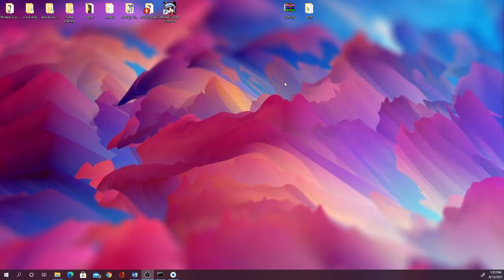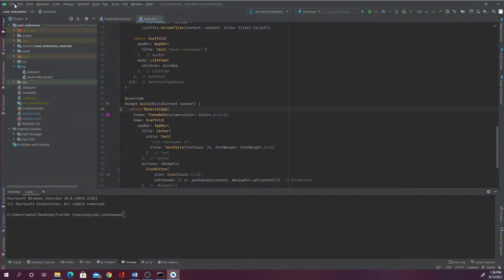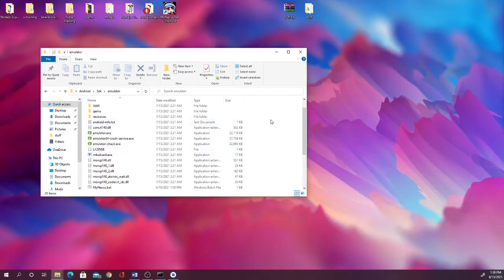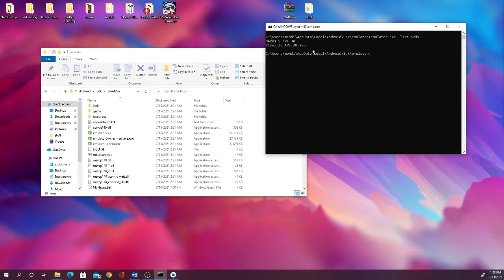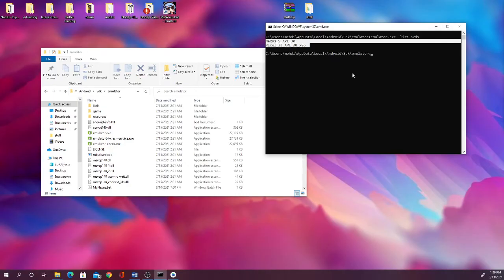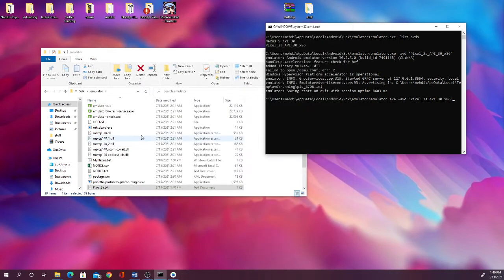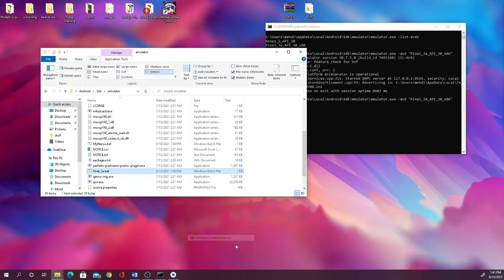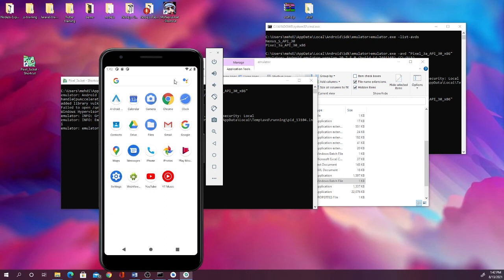how to open a virtual device from AVD manager without opening Android studio.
in this video you willlean how to create shortcuts for your android virtual devices.